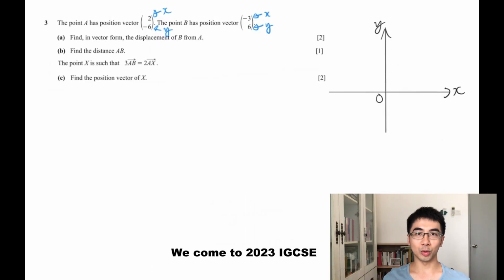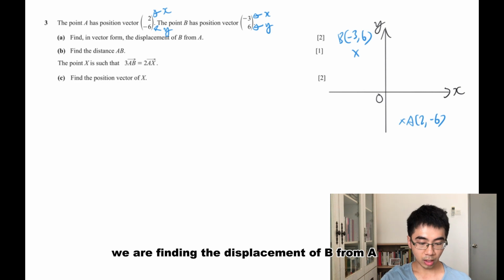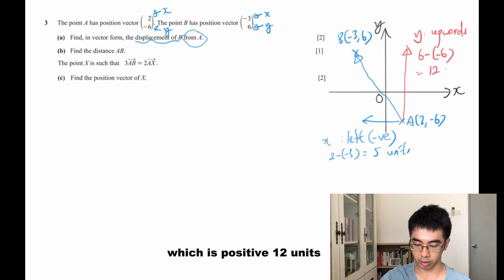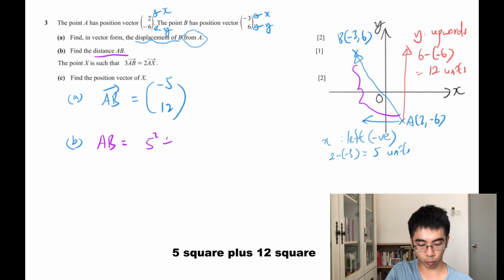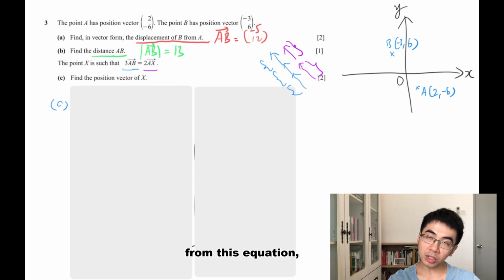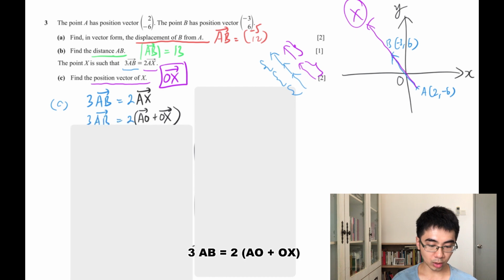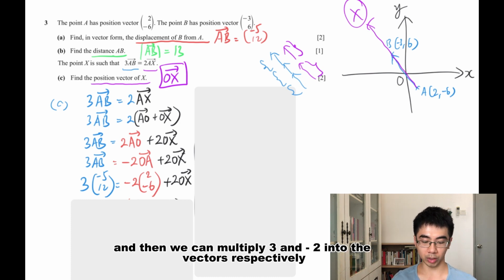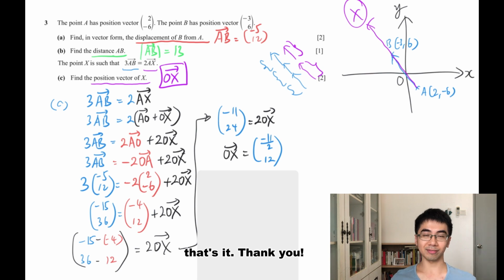IGCSE Add. Maths Oct/Nov 2023 Paper 1 Set1 Q3 Vectors (0606/11/O/N/23)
Paper 1 Set 1 Question 3 Vectors

This question is about Vectors.

Mr. LCM suggests you sketch the vectors on a coordinate plane.
Be cautious whether the displacement is from A to B or from B to A.

Consider Pythagoras Theorem to find the distance.

For Vector AX, you can separate it to the sum of Vector AO and Vector OX.
For Vector AO, it is equal to negative Vector OA, which is the position vector of point A.